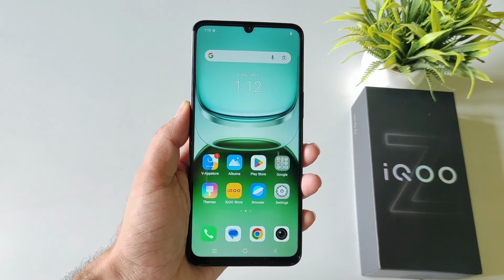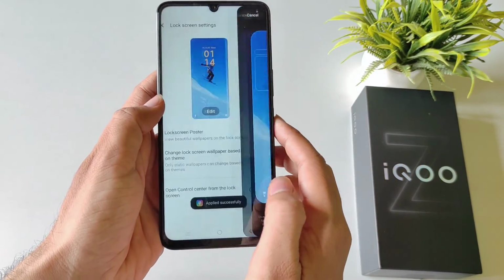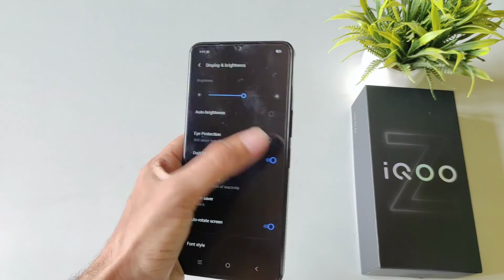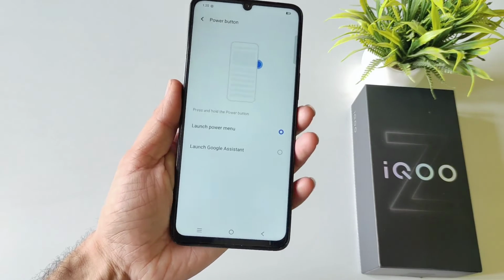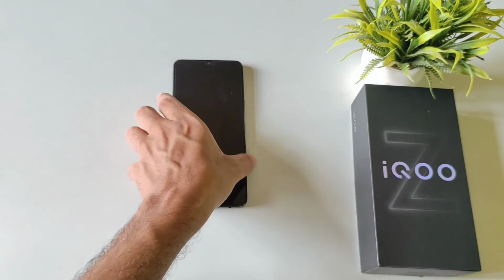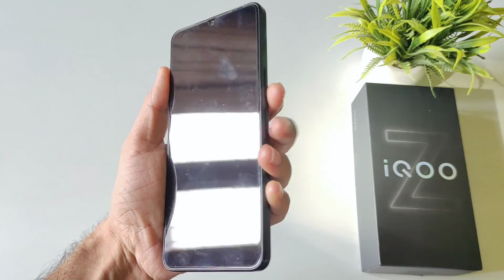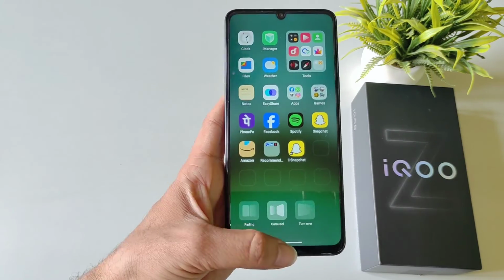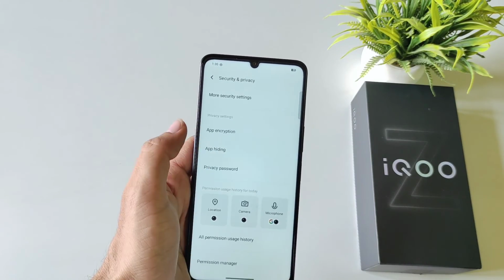Iqoo Z 10 Lite 5g Tips And Tricks | Iqoo Z 10 Lite 5g Hidden Features Top 30+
how to fingerprint setup in Iqoo z 10 lite
how to set app lock in Iqoo z 10 lite
how to lock app in Iqoo z 10 lite
Iqoo z 10 lite app hide setting
how to hide apps in Iqoo z 10 lite
Iqoo z 10 lite app hide
Iqoo z 10 lite hide apps
Iqoo z 10 lite hide app settings
Iqoo z 10 lite hide photos
Iqoo z 10 lite hide app lock
how to hide app in Iqoo z 10 lite
Iqoo z 10 lite app hide settings
Iqoo z 10 lite app lock settings